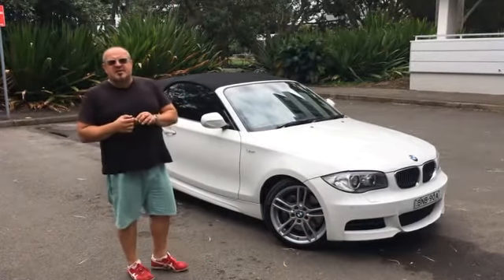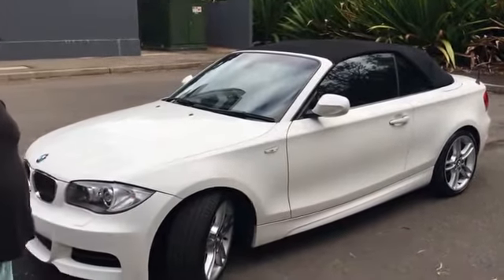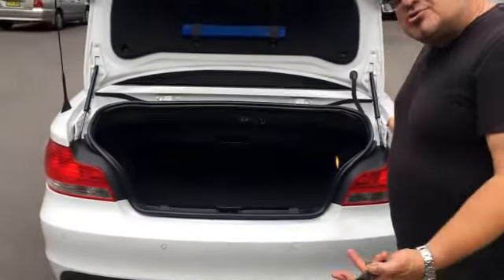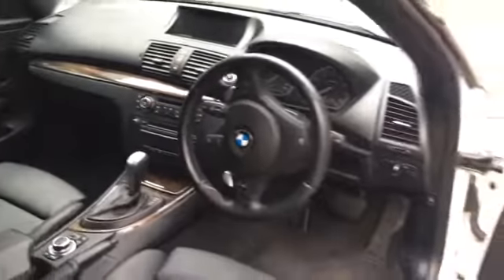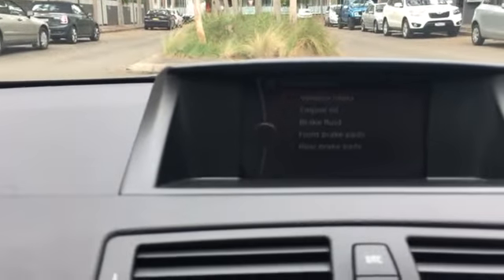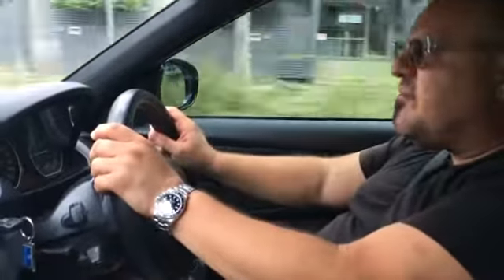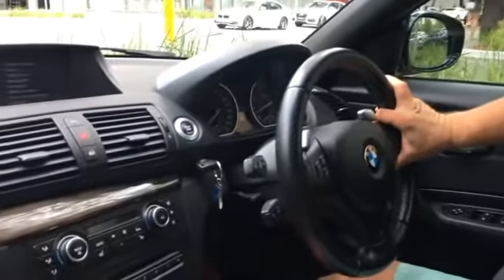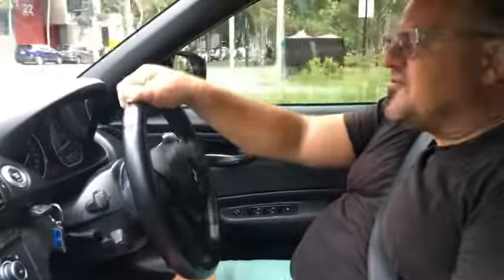Copy of 2010 BMW 135i CONVERTIBLE BNB90A @ BCC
Vehicle for Sale - The Better Car Company - Sydney, NSW.